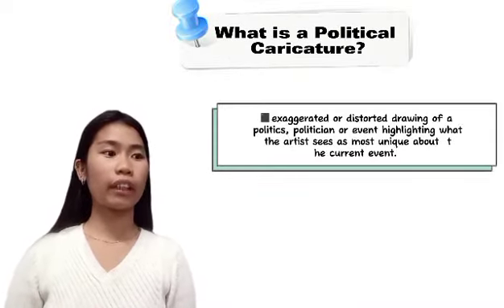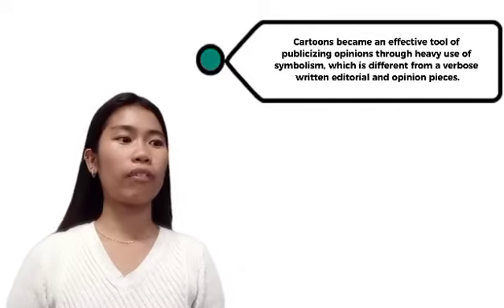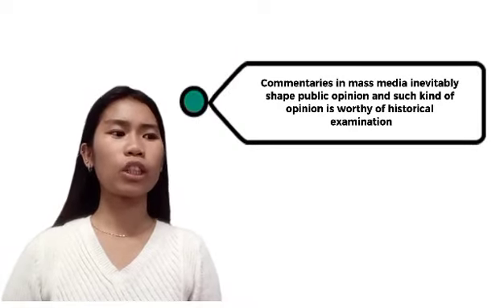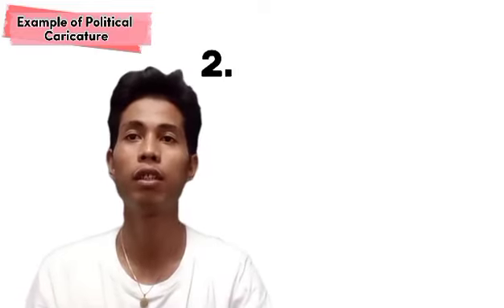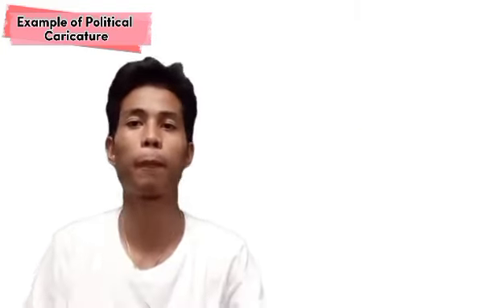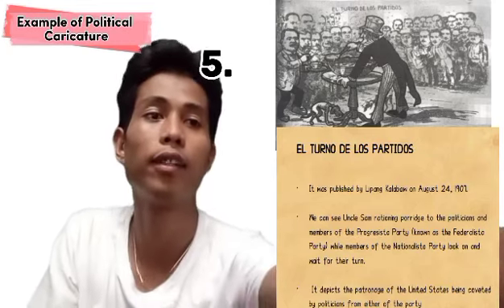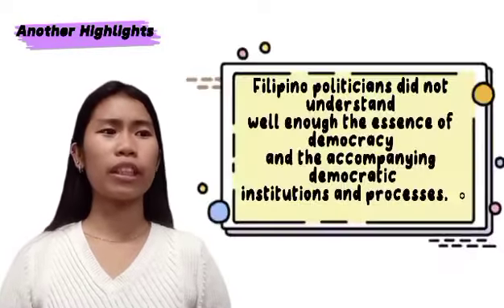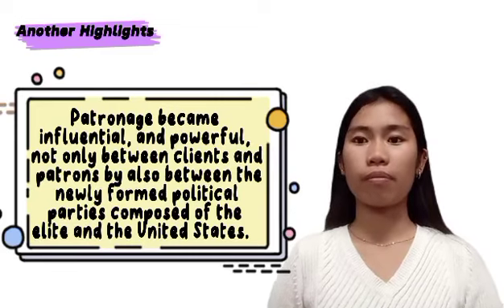Political Caricature of the American Era